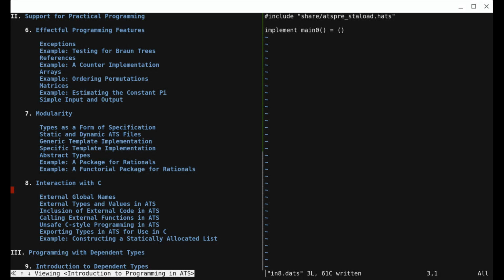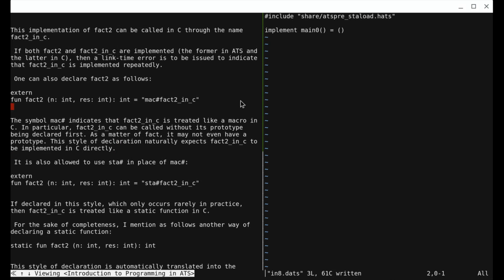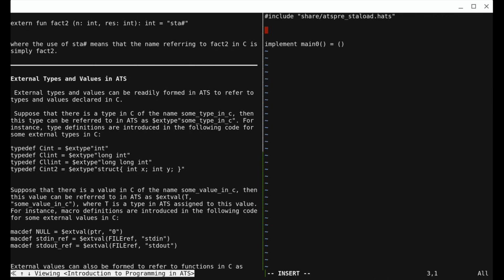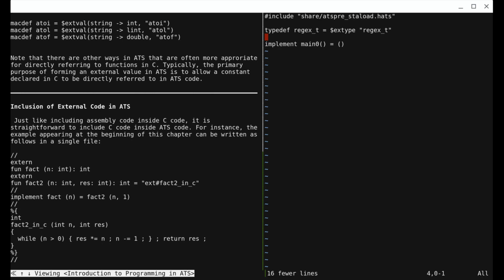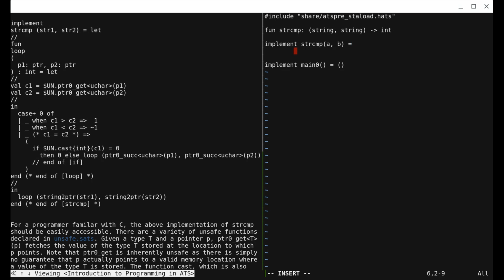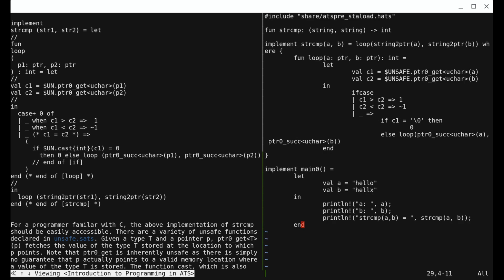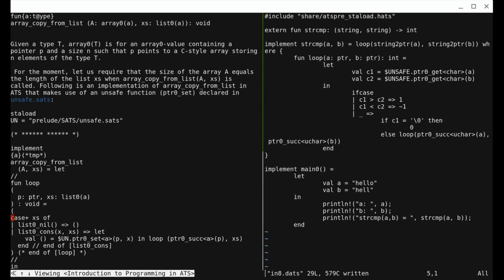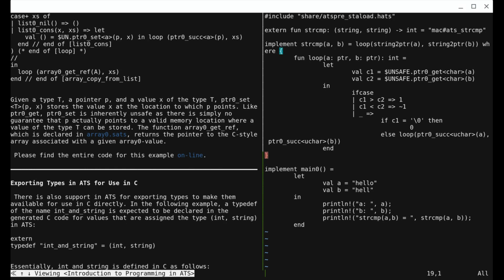Intro to ATS #8: Interaction with C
The FFI scales with you from "just use this thing" to "masterfully prevent callers from misusing this thing" (but I don't get into the second part).